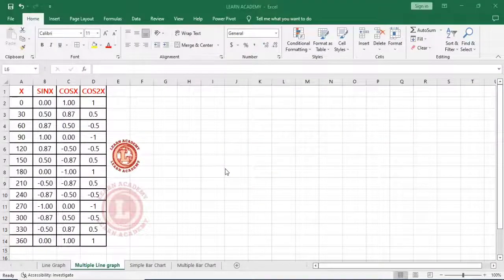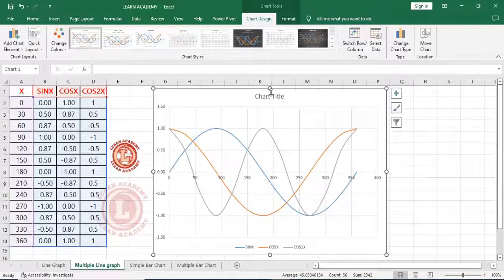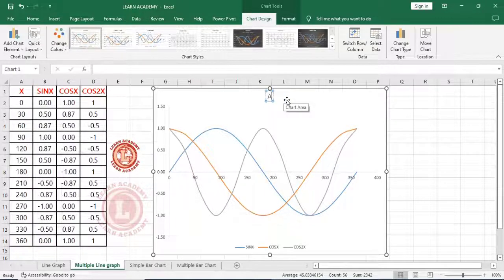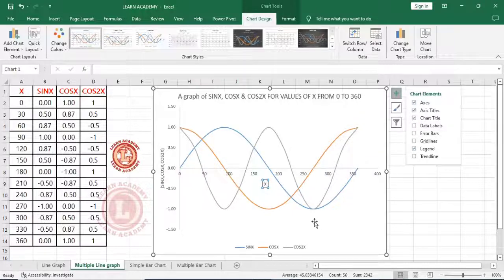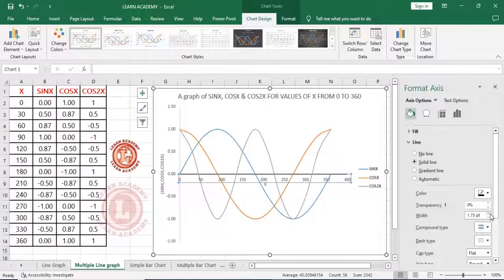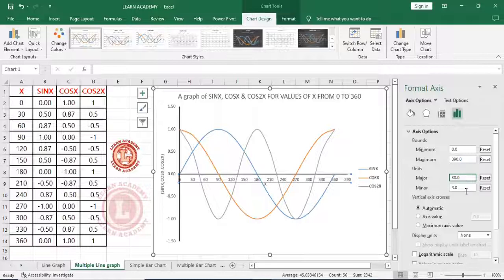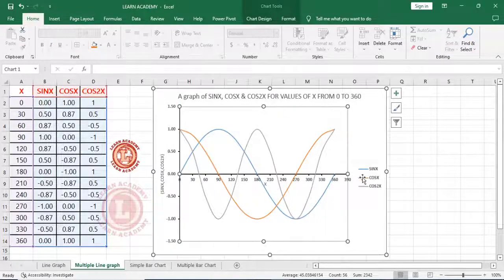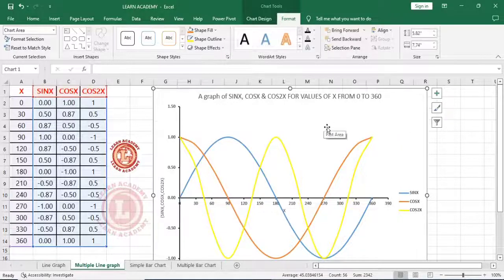How to Plot Multiple Line graph using Microsoft Excel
This tutorial video shows you how to plot multiple line graphs using excel.
Get to customize the graph by adding different graph elements.

       ☞ Odysee.com: @LearnAcademy

▶ W A T C H   O T H E R  Y O U T U B E  V I D E O S  I N  P L AYL I S T S (B Y  T O P I C)